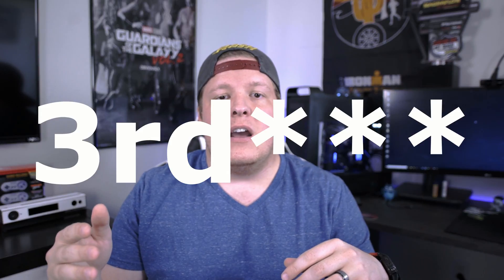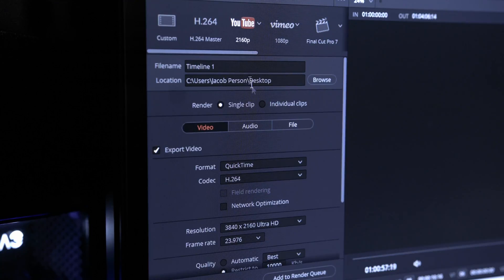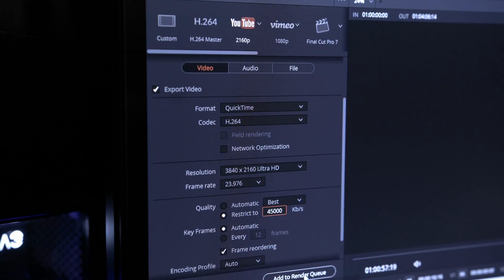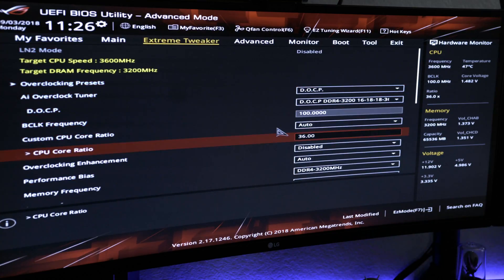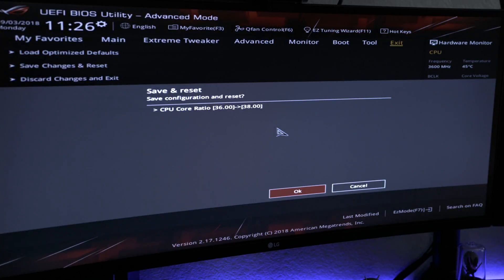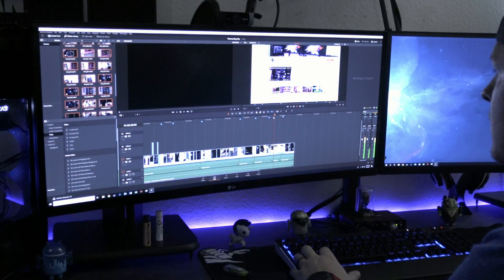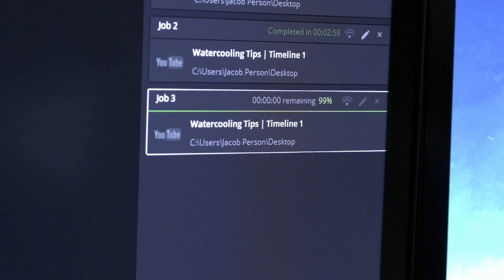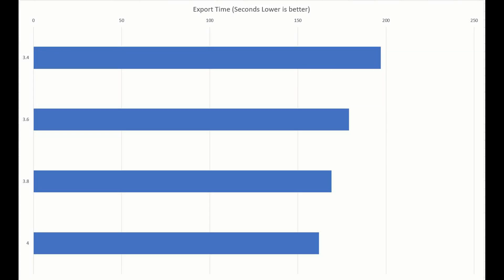DaVinci Resolve 15: Does CPU Frequency Matter?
How Does CPU Frequency increase change Davinci Resolve 15 Export times?

My Video Gear:
Main Camera: Sony A7RII
Backup Camera: Canon M50
Tripod: Manfrotto (outdated)
Lens: Sigma 18-35 F1.8 Art
Lens 2: Sony 16-50
Lens Adapter: Metabones EF to E
Microphone: Purple Panda Lav
Field Monitor: Neewer 7”
Lights: Neewer LED Panels
Drone: DJI Mavic Pro
Slider: iFootage Shark Slider